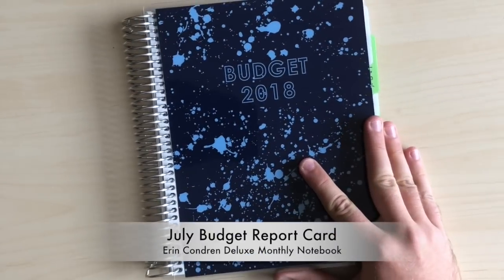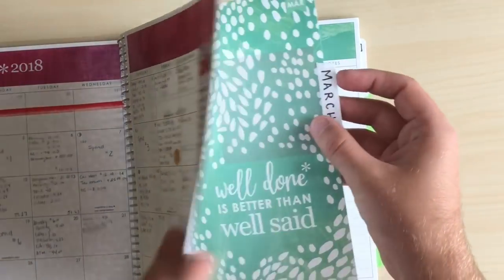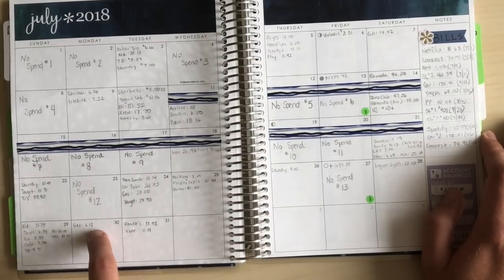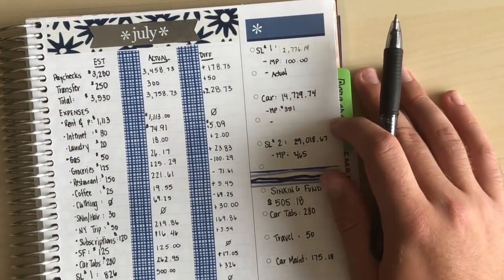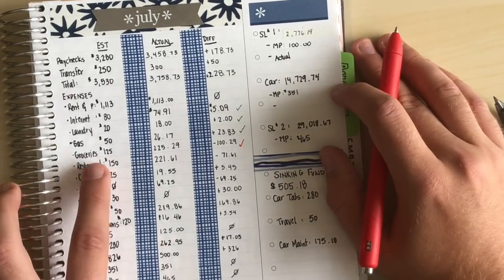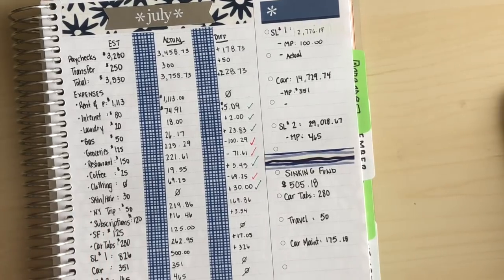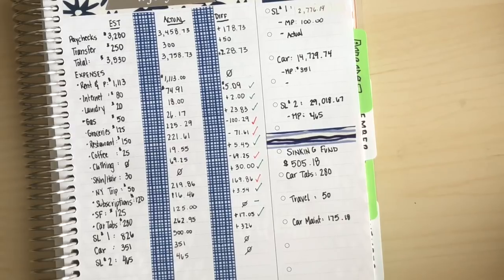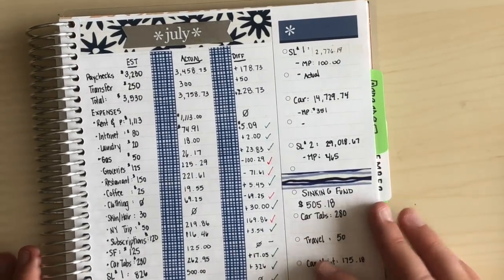July 2018 Budget Report Card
This video is about July Budget Report Card.

AManWithThePlans on Instagram
A Man with the Plans on Facebook